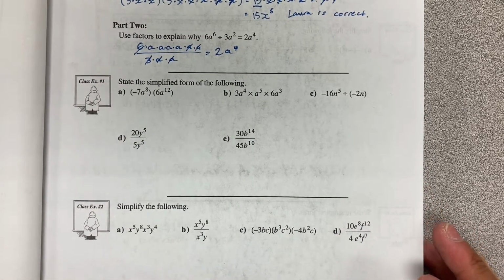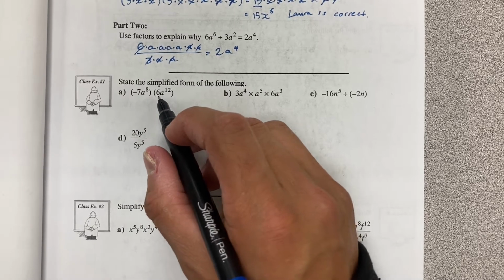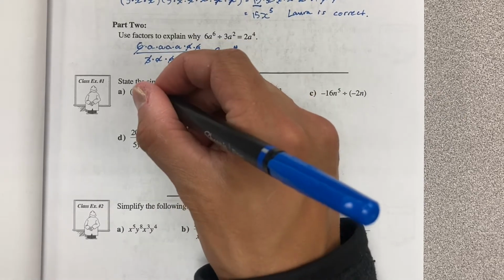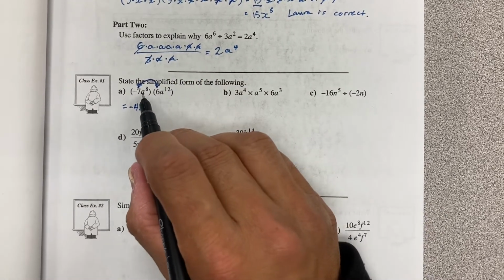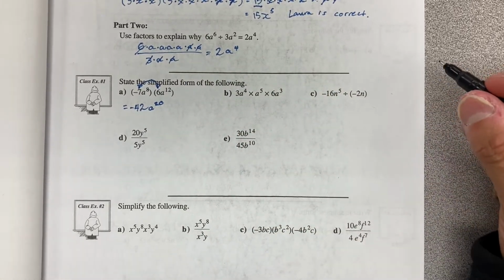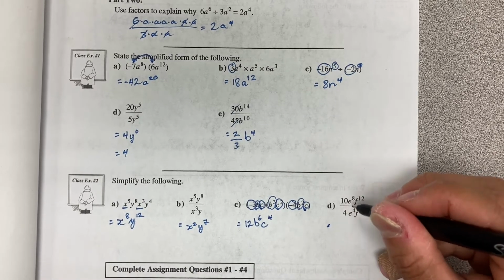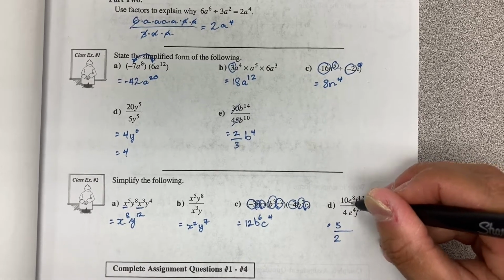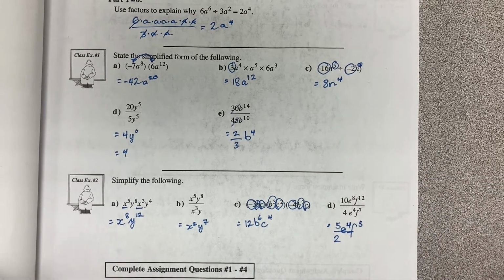Prime Factorization Lesson #4